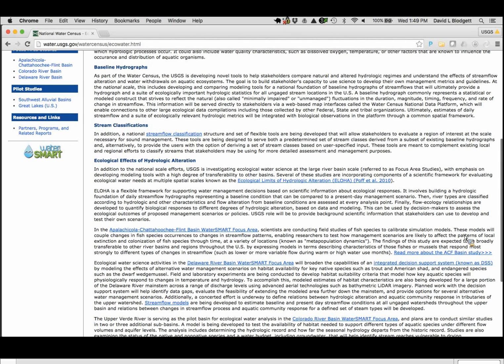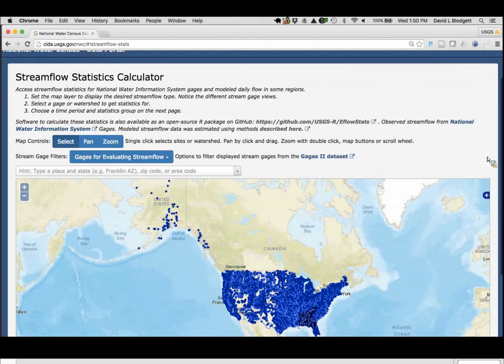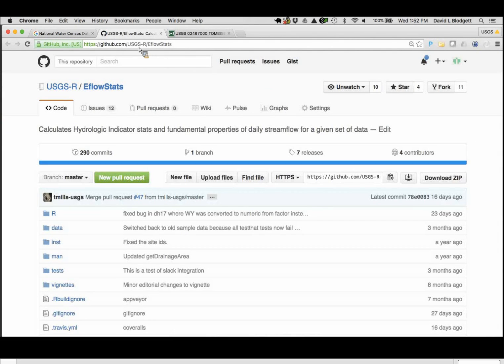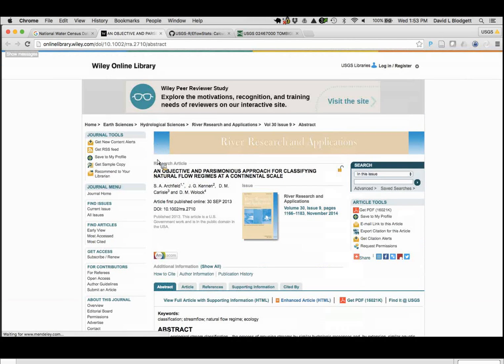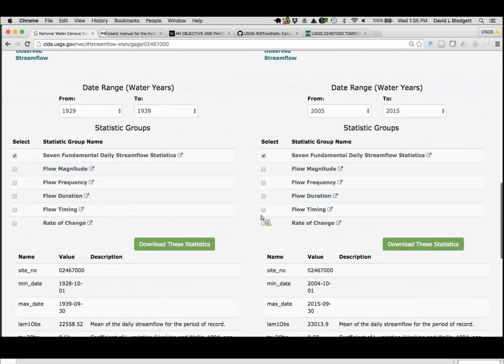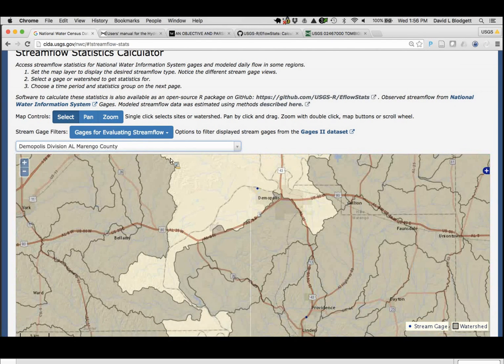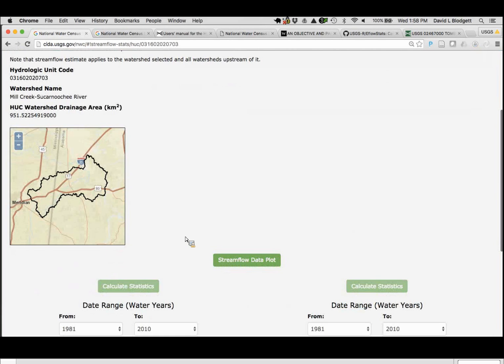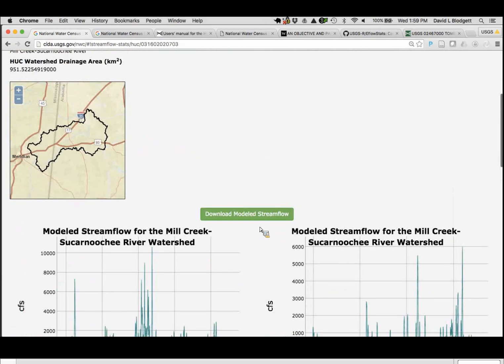RN Science Module: Accessing Flow Data and Statistics from the USGS Water Census Portal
This segment of our Environmental Flows and Water Security Science Module features Dave Blodgett, Project Coordinator for the USGS Water Census Data Resources Portal, demonstrating how to access and download flow data and flow statistics from observed NWIS gages and modeled watersheds.